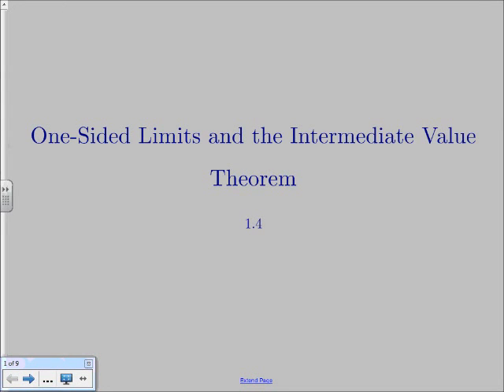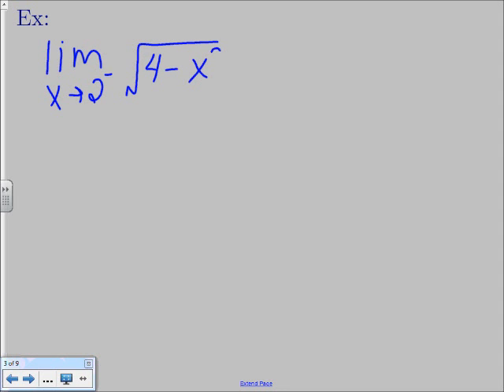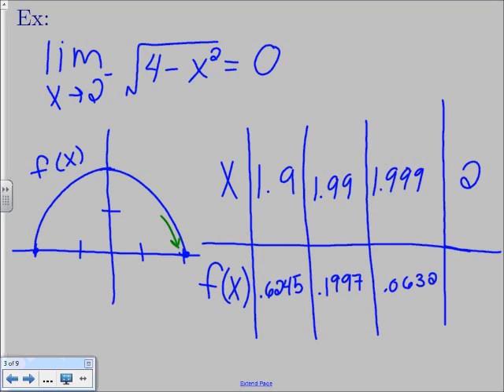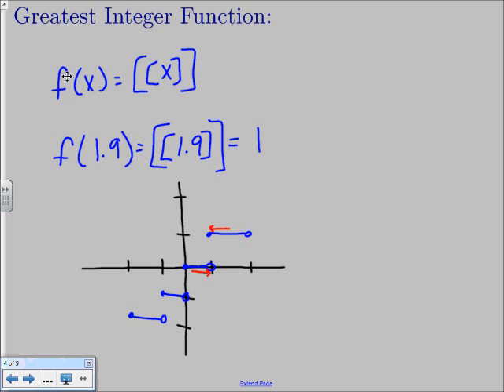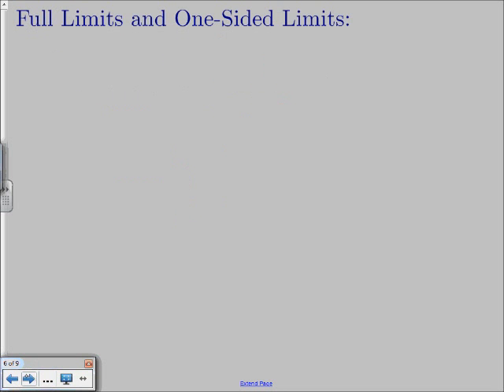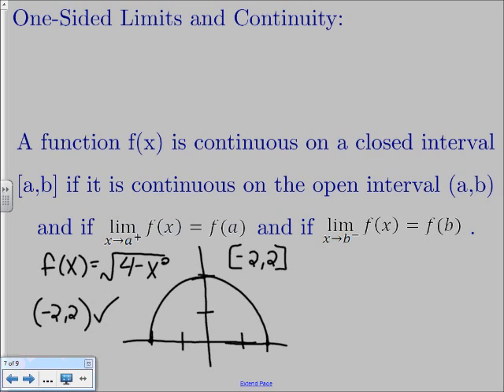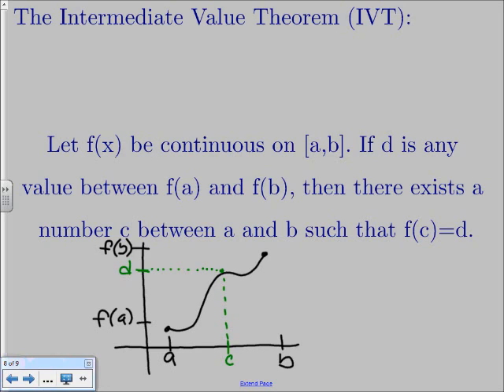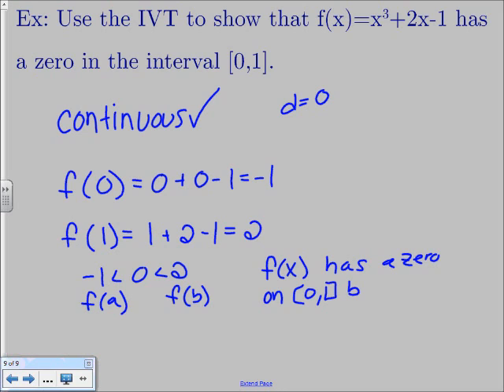One-Sided Limits and the Intermediate Value Theorem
Lesson on finding one-sided limits of functions and the Intermediate Value Theorem.